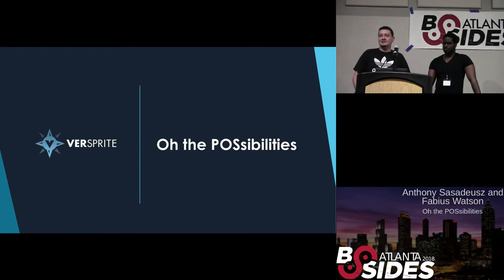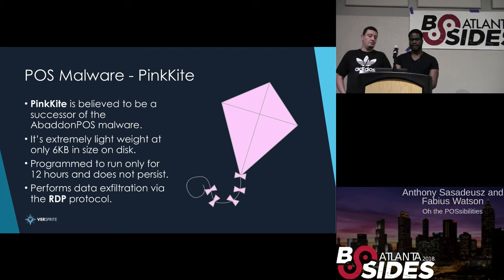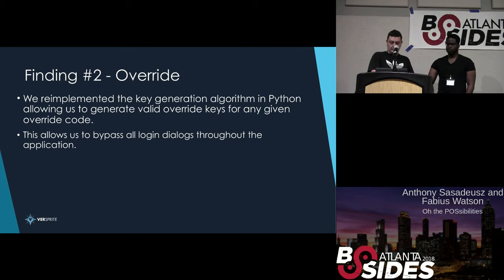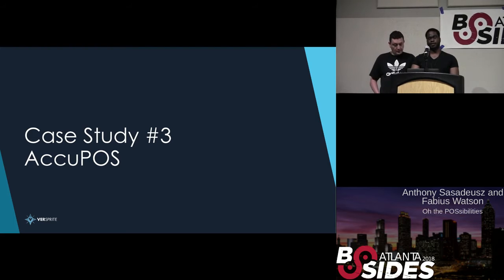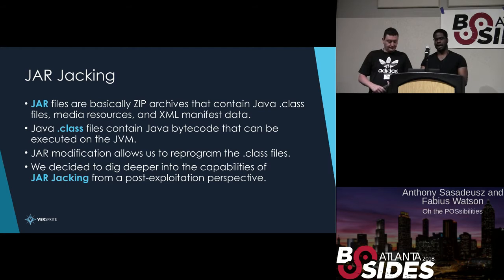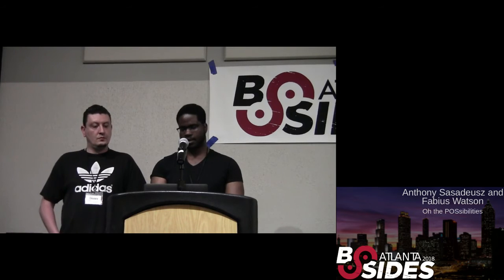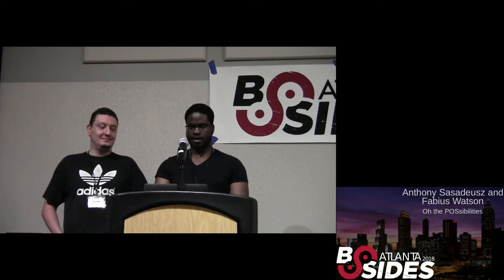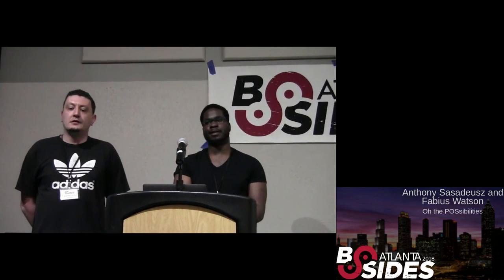BSidesATL 2018 - Oh the POSsibilities (Anthony Sasadeusz and Fabius Watson)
In this presentation, we will share our Point-of-Sale security research which has revealed a multitude of concerns regarding the secure development of payment applications. We plan to discuss our analysis of several PA-DSS validated applications for security vulnerabilities and configuration issues. Next, we will cover our implementation of a proof-of-concept attack chain that demonstrates the capabilities an attacker could leverage in a vulnerable scenario. Finally, we will discuss the process of vulnerability discovery, development of attacker capabilities, as well as defensive countermeasures.

Anthony is a security researcher at VerSprite Security. He is currently focused on hardware communications, exploitation and reverse engineering. Before coming to work for VerSprite, Anthony competed in various CTFs with the University of Maryland Baltimore County (UMBC) CyberDawgs team, which is where he earned his B.S. in Computer Science. This is also where his interest in offensive computer security blossomed.

Fabius is a Security Researcher at VerSprite Security. He is ambitious about reverse engineering, vulnerability research, exploit development, and post-exploitation. Both his previous work as a Network Security Analyst and his Red Team knowledge provide him with a distinct perspective for examining technologies for real-world threats.